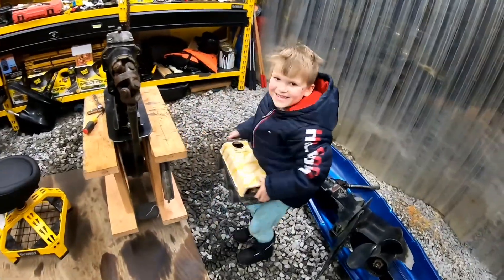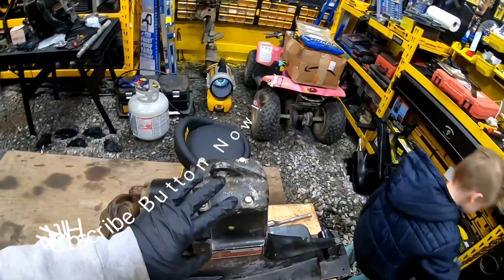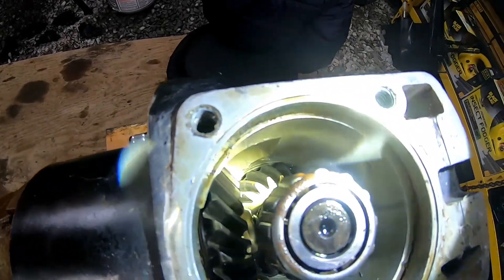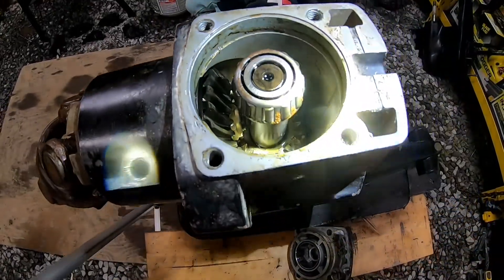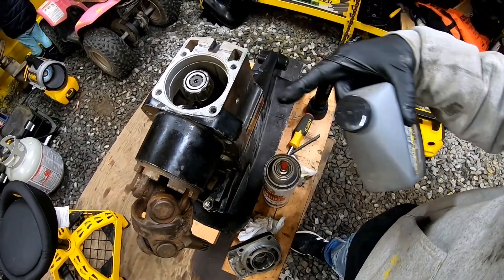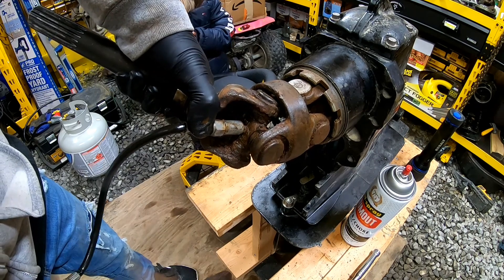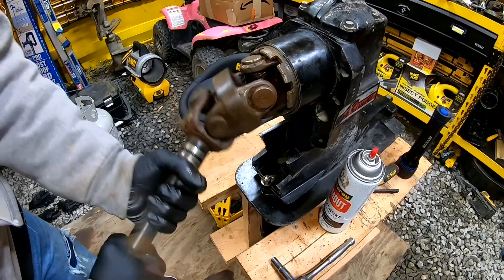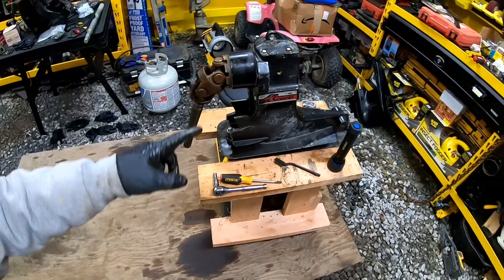Mercruiser R/1/MR/Alpha 1 Sterndrive Top Gasket And Oil Change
inspecting the upper sterndrive mercruiser 1/R mr alpha 1 sterndrive 1974 to 1982 oil change

Upper seal kit

Drain Screw Seals

Gear Lube Oil

Gear Lube Pump

Complete Impeller Upper Kit

Impeller Base Lower

Impeller Only

Tool

Upper seal kit

Housing gasket

Bellows Adhesive

Alignment Tool

Gimbal Bearing Puller

Gimbal Bearing

U joint Bellow Ring retainer

Hinge pin tool

Alignment Tool Set

Pre Alpha M/1/R transom kit